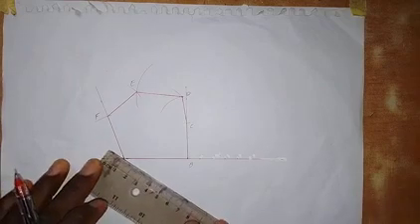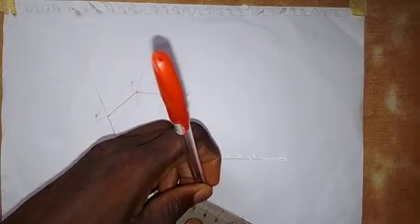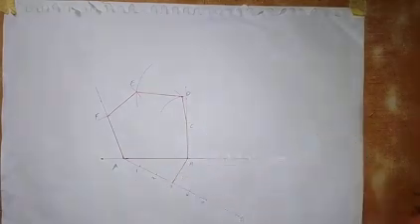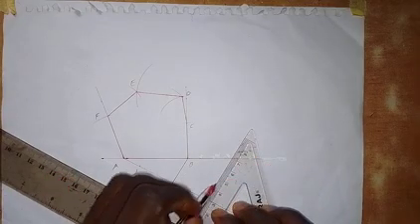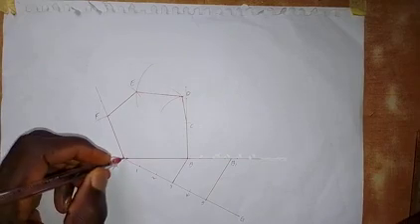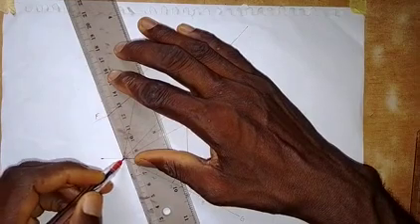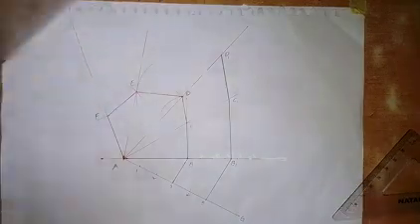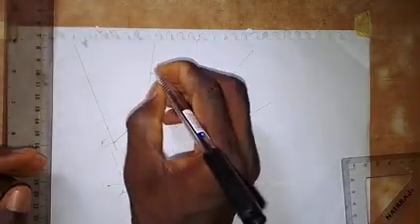To Enlarge an Irregular Hexagon in ratio 5:3